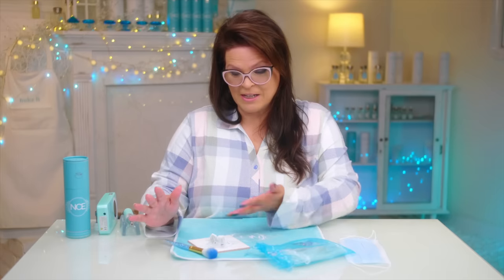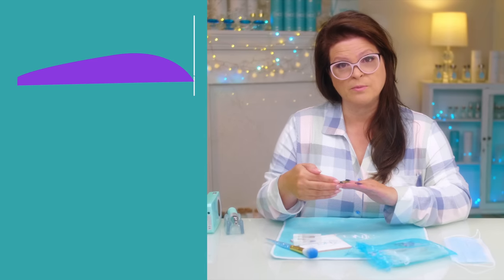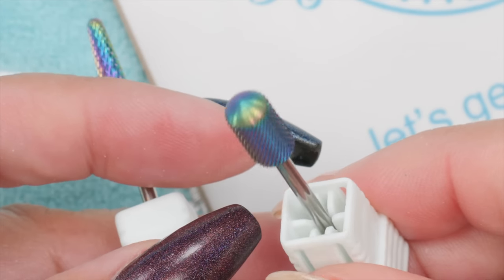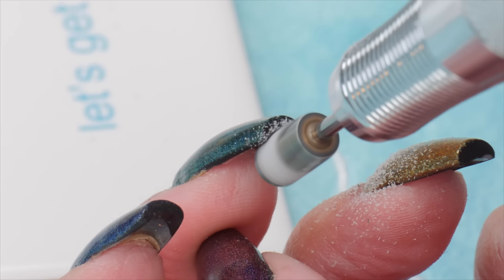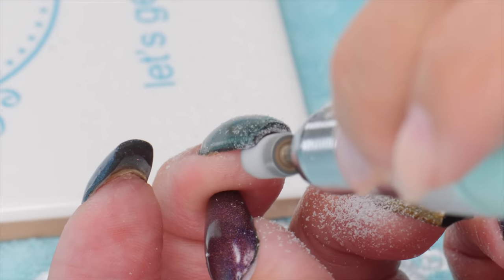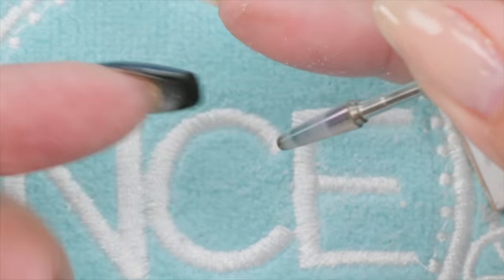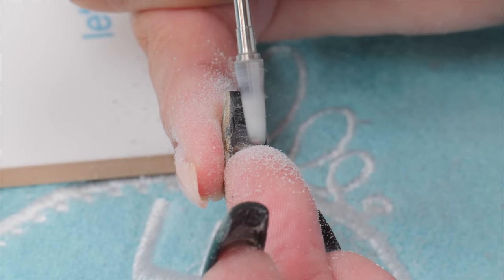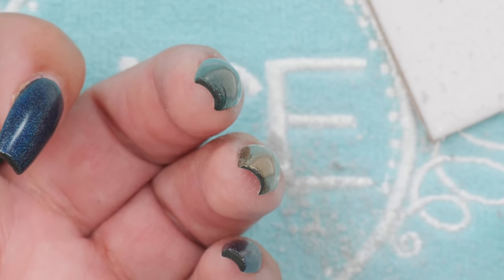Thick Ugly Nails? QUICK HACK To Thin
Your Nails are too thick? No time to take all the gel polish off and thin them out from the top? This quick hack will save you a lot of extra work and frustration.

My Suzie’s Bit Kit is available to everyone, both DIY’s and Pro’s! 😀
I also have a lot of new nail products in my online store. Check it out:

Products Featured in this video:
00.01 Unfamiliar Places by Vaultz ▵
00.06 Lady Beware by Ray Davies ✫
00.13 Unfamiliar Places by Vaultz ▵
00.48 Nail Grafix ➤Cameraman
01.26 Suzie’s Working by Cameraman ➤
01.49 Suzie’s Building by Cameraman ➤
02.49 Suzie’s Building by Cameraman ➤
03.40 All Parts Equal by Airae □
05.59 The Universe Is a Bitch by Maybe □
06.30 Aleatoric Underscore ➤
06.43 Unfamiliar Places by Vaultz ▵